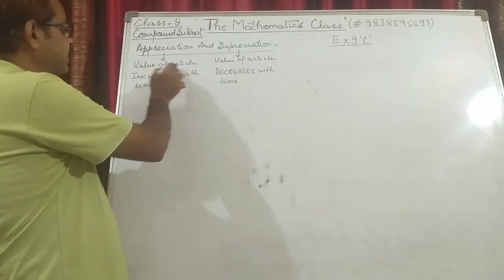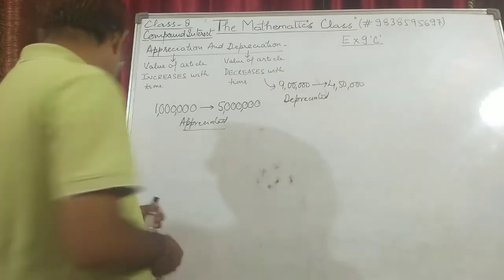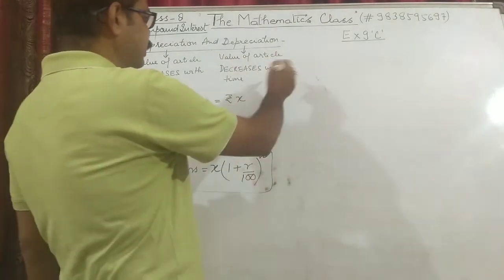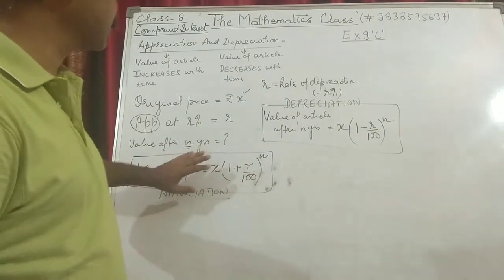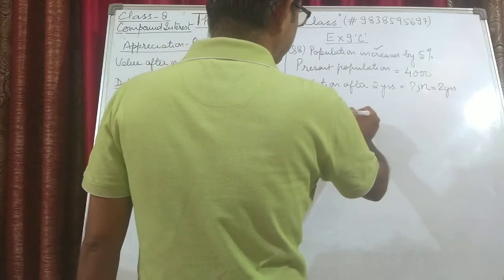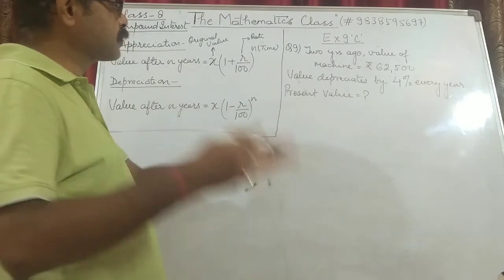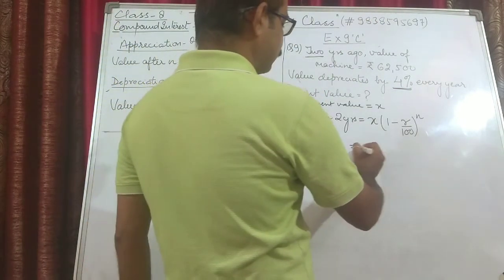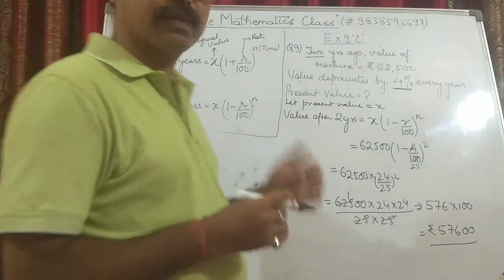SIMPLE & COMPOUND INTEREST || CLASS-8 || PART-4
This video is for grade 8 students.This video is from THEMATHEMATICSCLASS I hope you would like the effort and expect you to study sincerely. To get the new updates. If you have any doubt kindly comment.